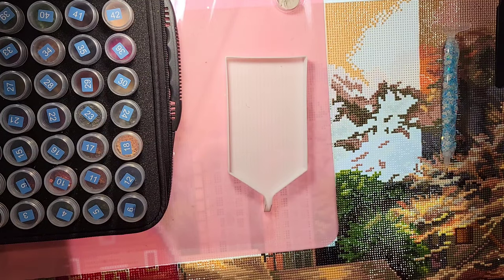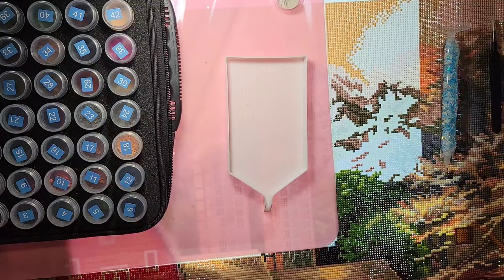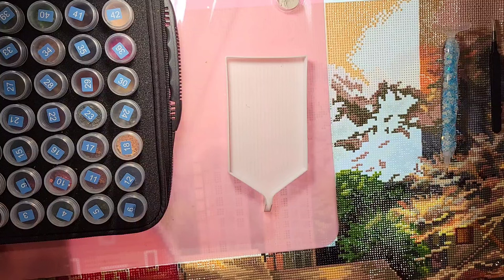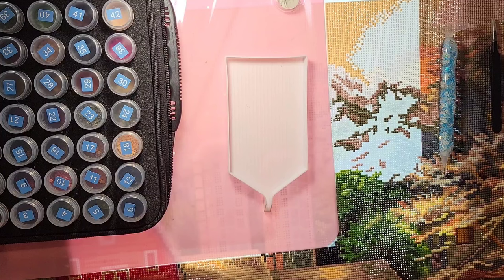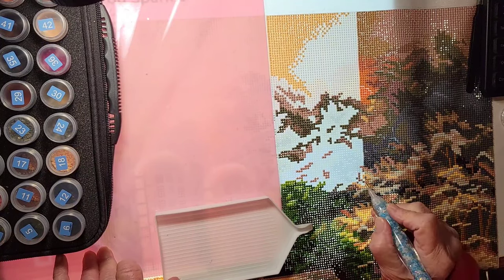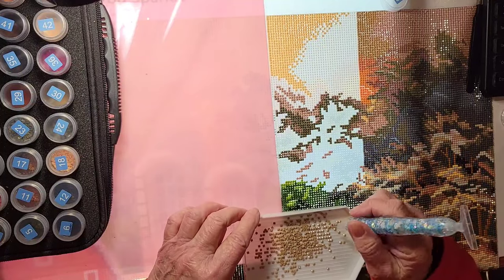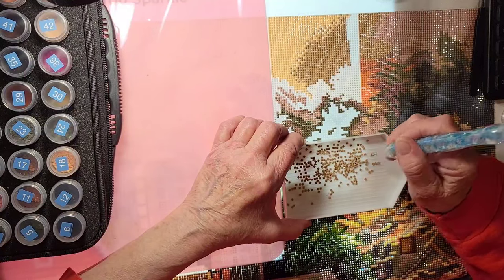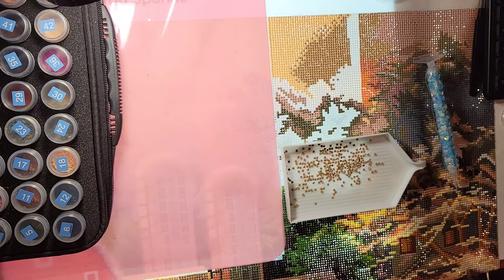Diamond Art Club Anticipation of the Day ~ Chuck Pinson~ Diamond painting wip and chat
As the sunrise announces a new day, it is time for the farmer and his dog to get the tractor rolling towards the fields anticipating all the things they will accomplish that day. My aim was to paint a quintessential farm in the eastern, USA, including, a horse riding ring, bridge constructed from stones out of the stream below, and a tobacco barn on the left, like the barns dotting the country near my childhood home in North Carolina. The spring weather is perfect for the cows to enjoy grazing the pasture at first light.  ~ Chuck Pinson